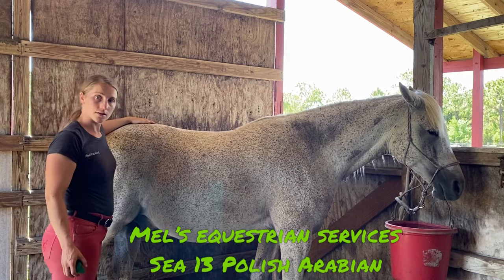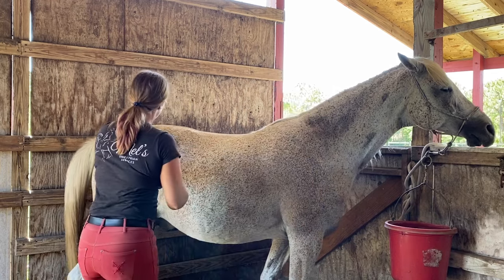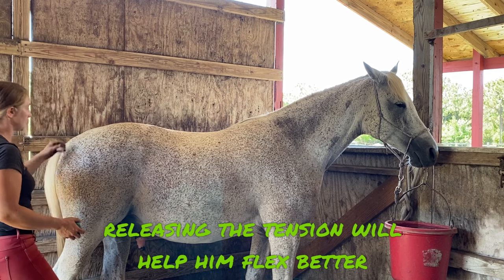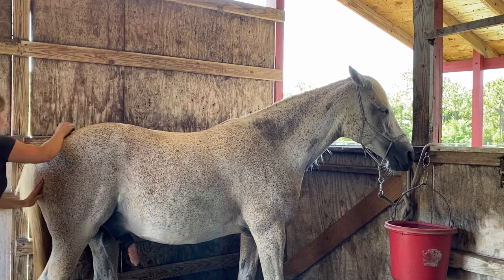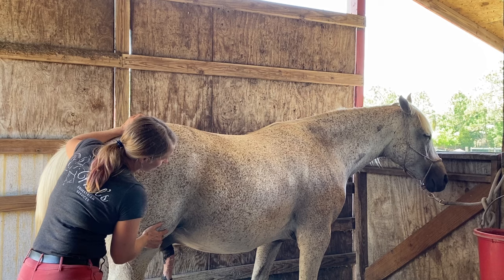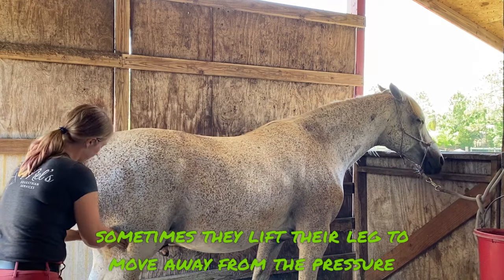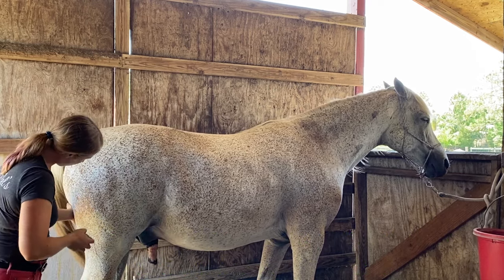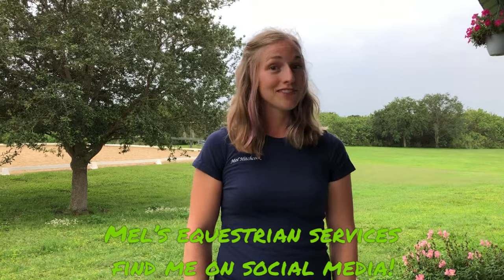Sea’s Gluteal Muscles Horse Massage Part 4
Today, I work on another aspect of Sea’s body! The haunches and especially the gluteal muscles 😁 This is his tender side, so we have a decent amount of action, hope you enjoy!!

Mel helps performance horses and their owners to succeed through Individualized Equine Massage, Dressage Training, and Body Clipping. She has six years of experience in massage, and many more years with equines😍 Willing to travel to you and your horse to assist them in healing better through various techniques of muscle manipulation and release💕 Please give me a like, comment, and or share with your friends!